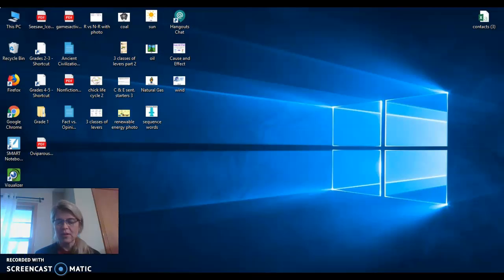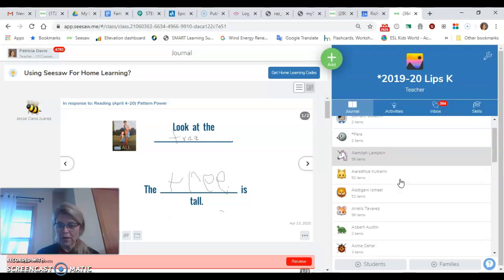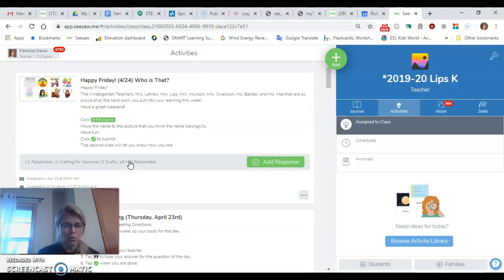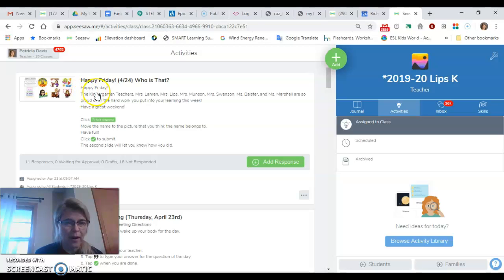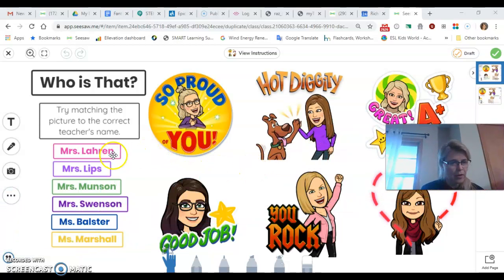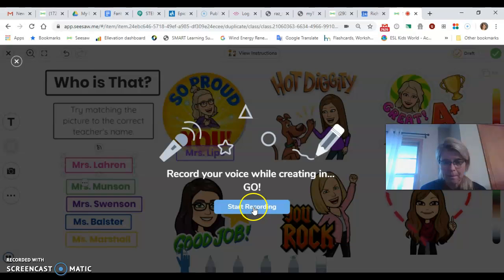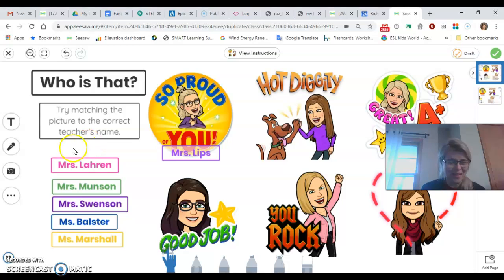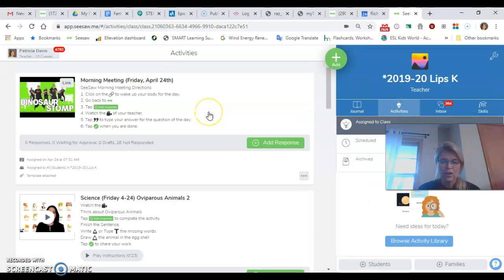How to use Seesaw from home